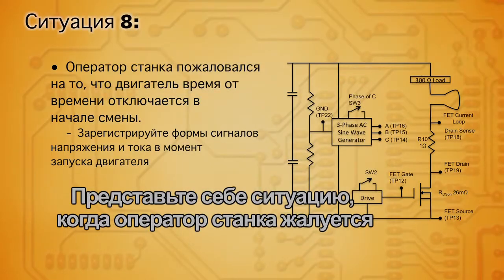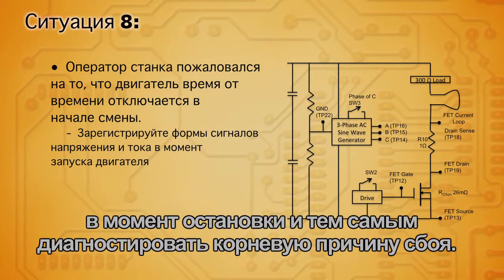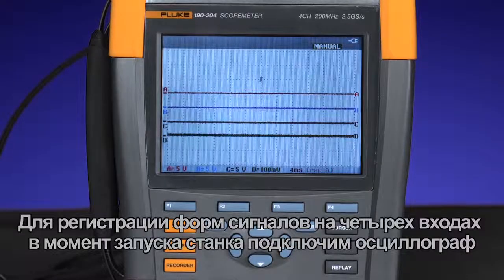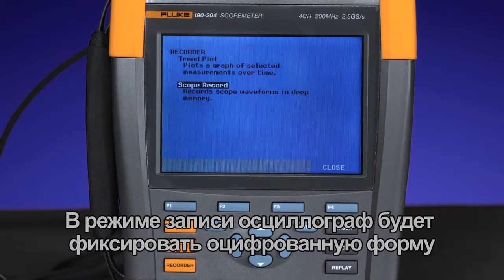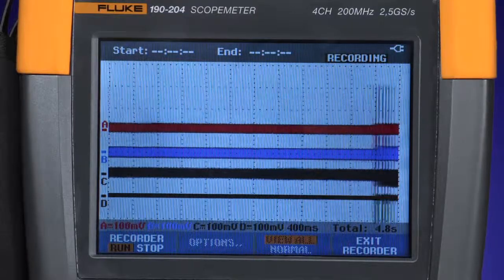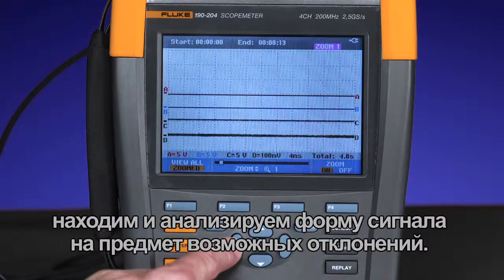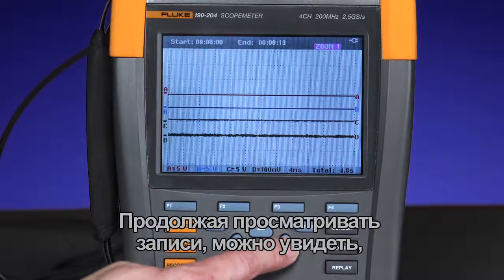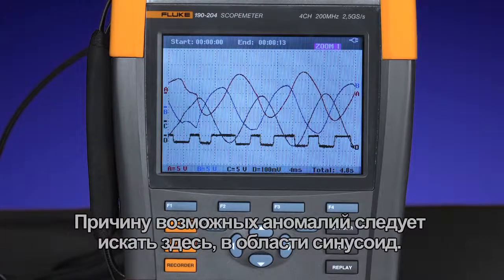Одновременного измерения нескольких параметров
Устройства Fluke 190 серии II сочетают в себе мощность высокопроизводительного осциллографа, мультиметра и безбумажного регистратора, помещенных в простой в использовании измерительный прибор, который станет Вашим незаменимым помощником в поле.